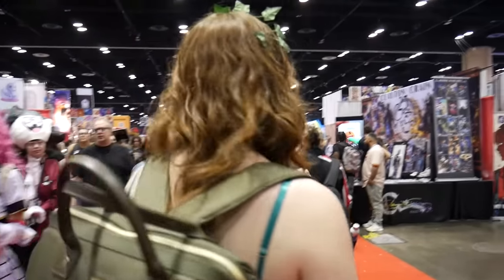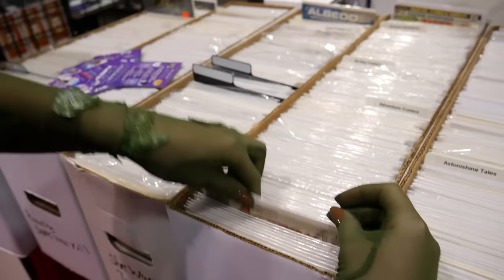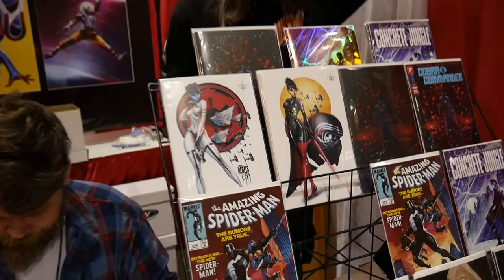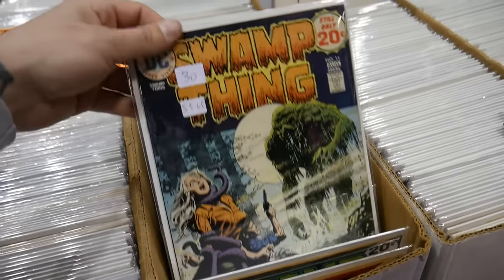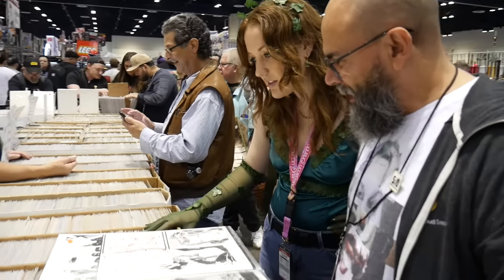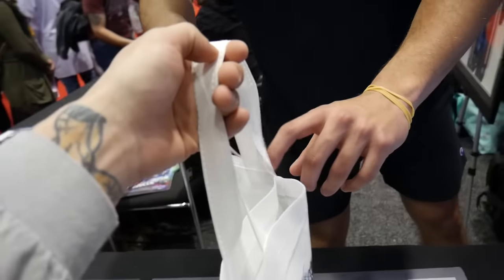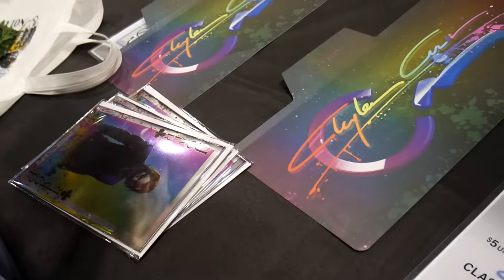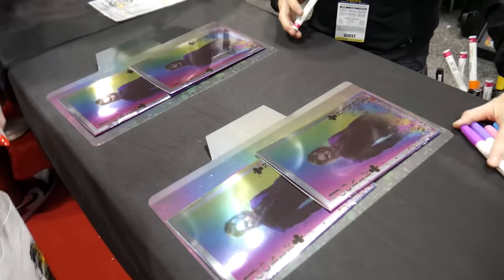Key Issue Comic Book Hunt at MEGACON 2024!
We share weekly comic content, collection pickups and previews of our Whatnot sales!